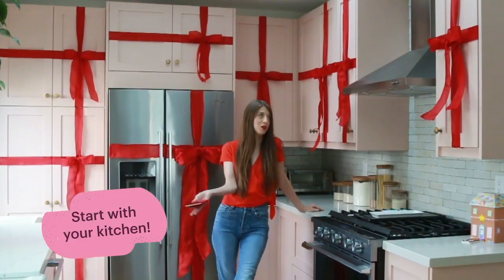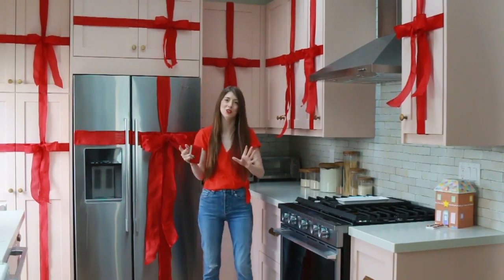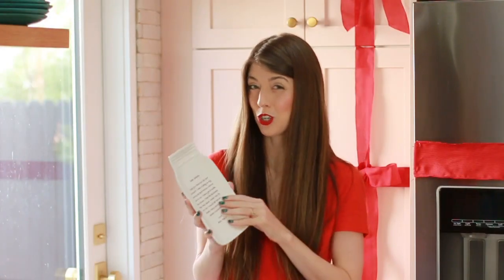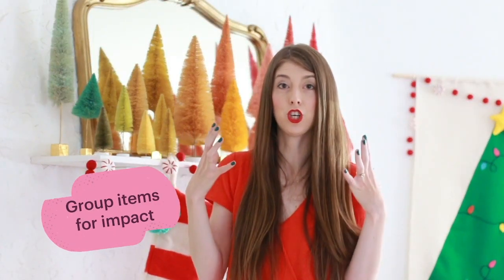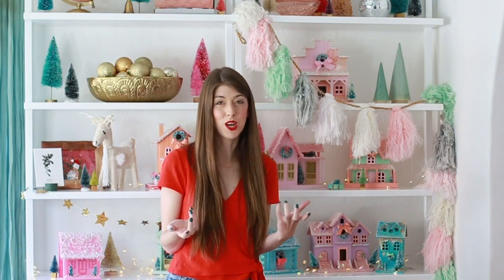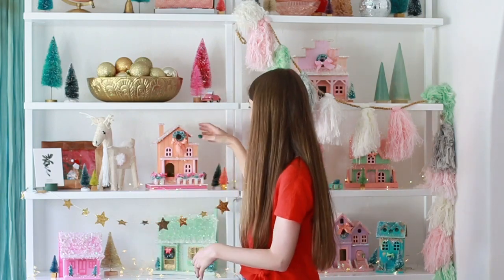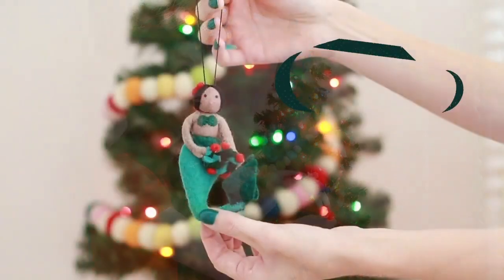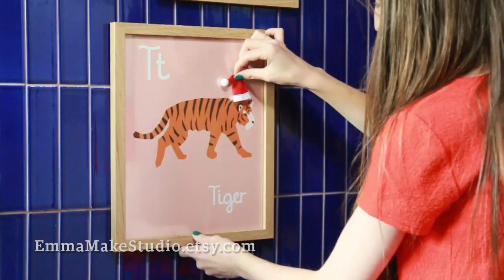How To Add Holiday Magic to Every Room In Your Home | Etsy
Watch as Kelly Mindell of @Studiodiyofficial transforms her home into a festive holiday wonderland, adding a little extra joy to each room in her house with her signature creative touch. Kelly uses ornaments, garland, craft supplies, and more Etsy finds to add an extra dose of holiday spirit to her kitchen, bathrooms, children’s bedrooms, and living space while creating fun, long-lasting traditions to repeat each year.

ABOUT ETSY
Etsy is the global marketplace for all things unique and one-of-a-kind, and we’re here to give you a peek at some of our favorite items and the makers behind them.